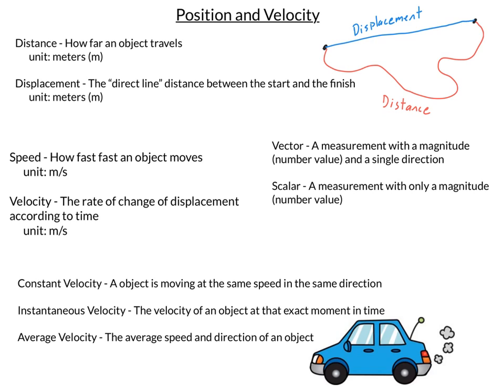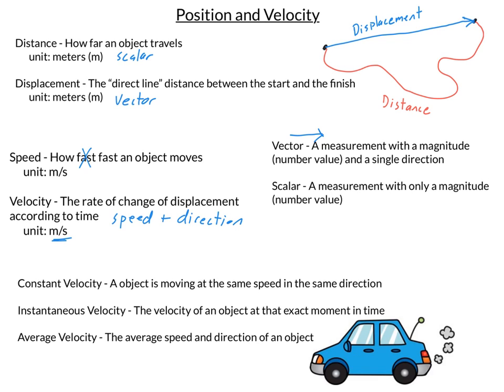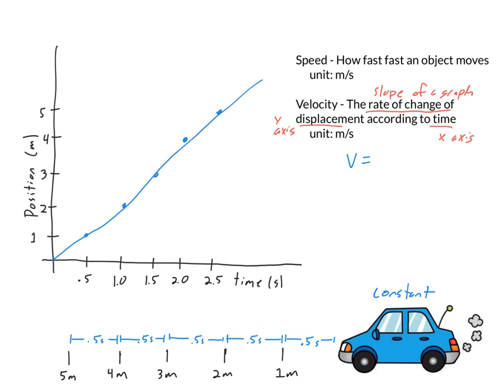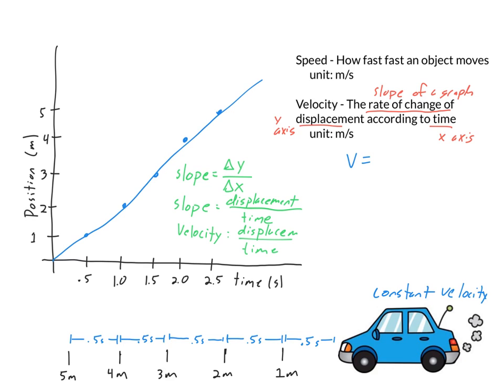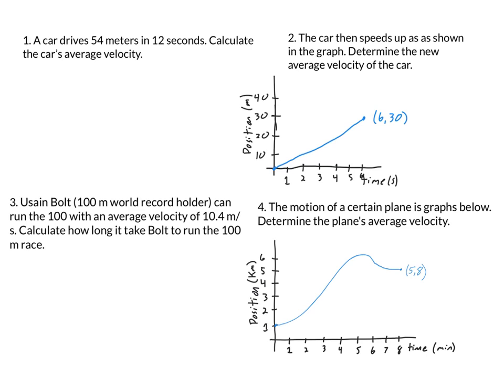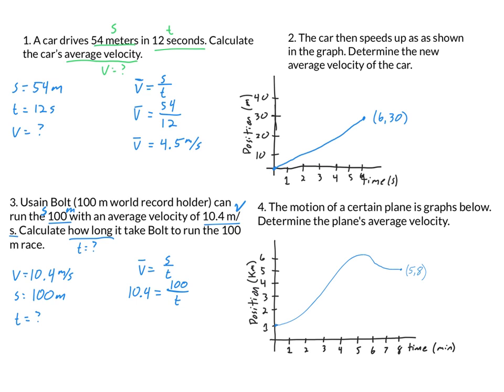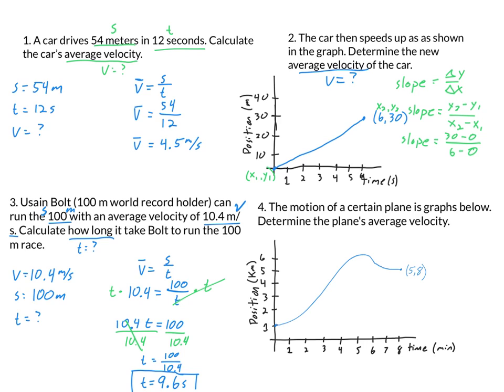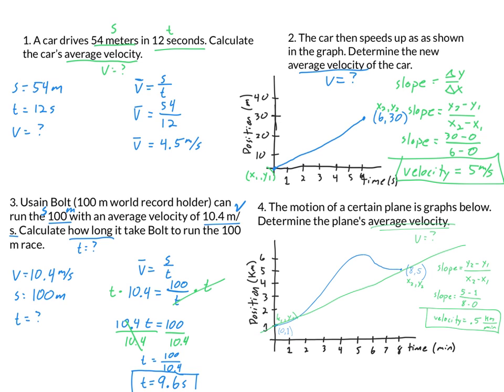Constant Velocity with graphical explanation